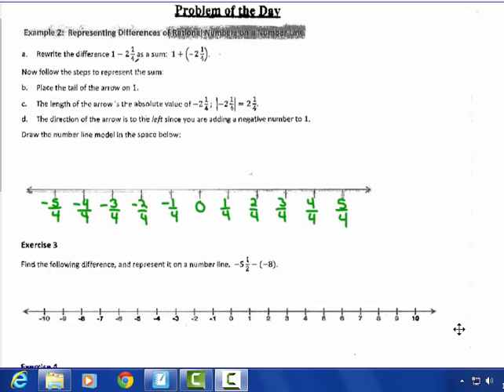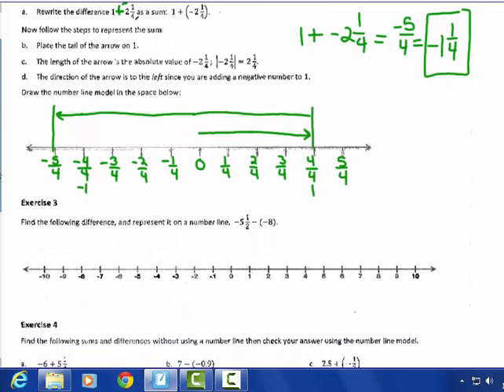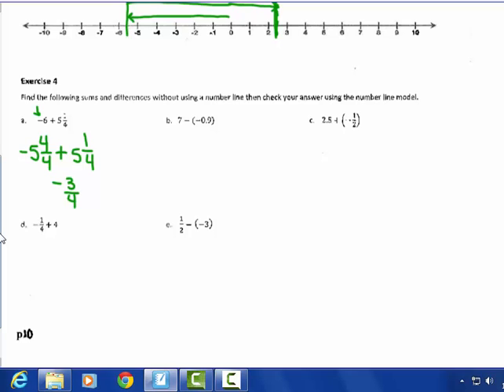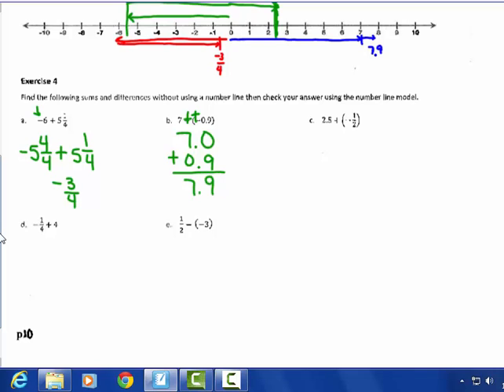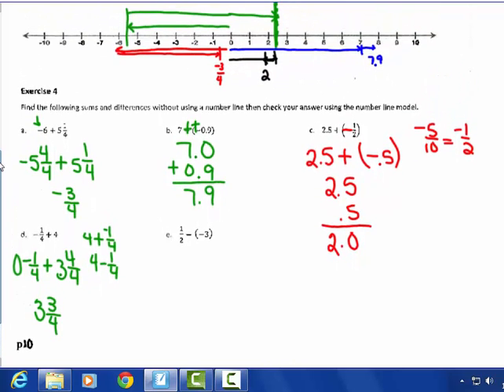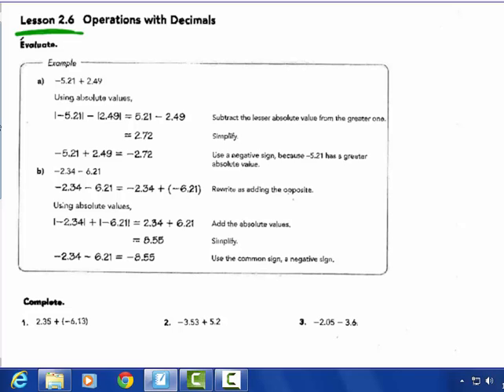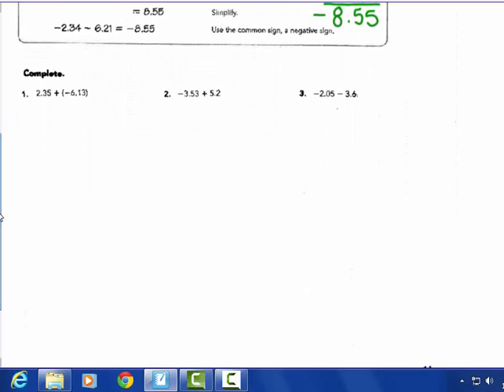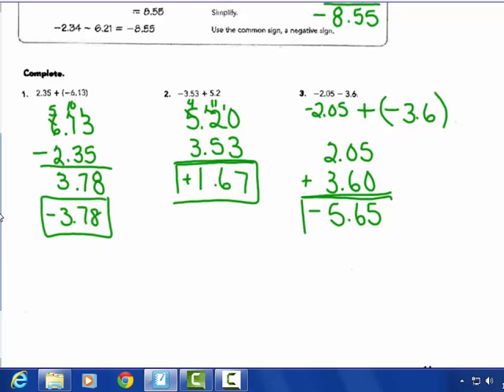Add and Subtract Rationals Day 3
Using number lines and decimals with integers